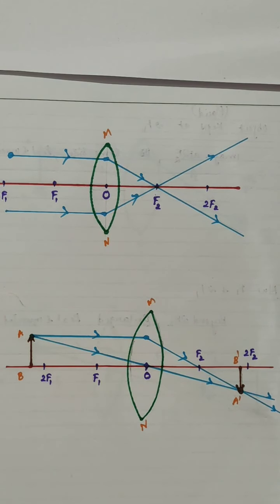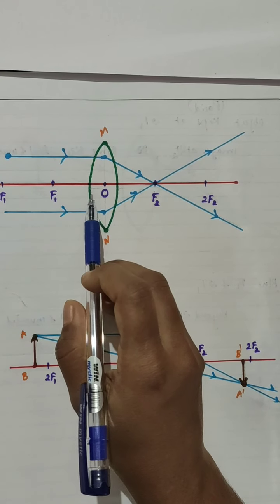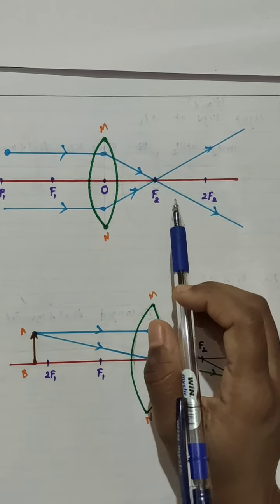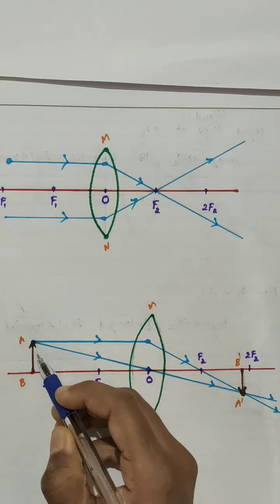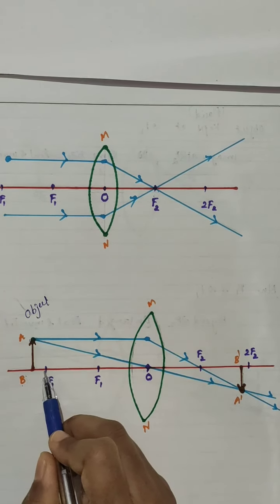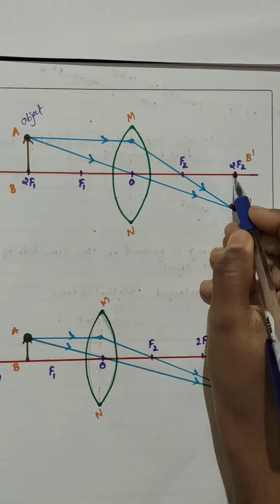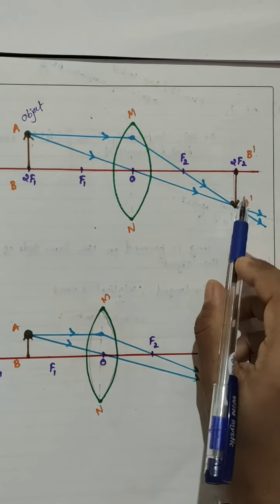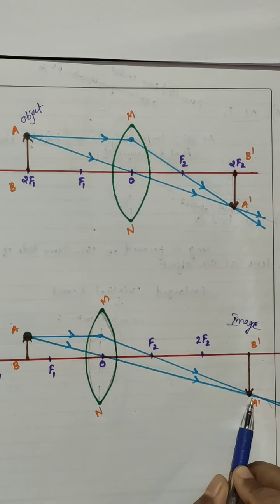CBSE CLASS 10-Image formation in convex lens-Chapter Light reflection and refraction